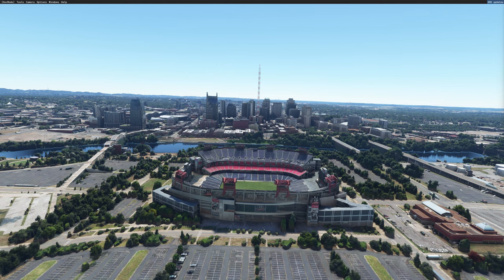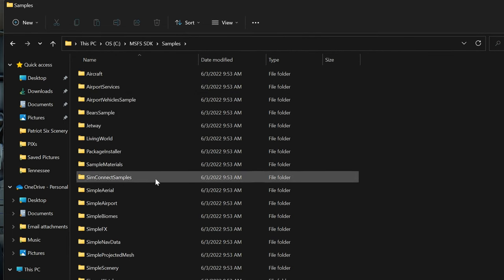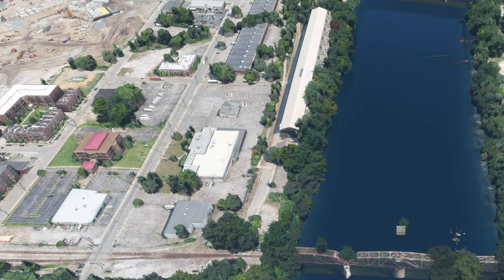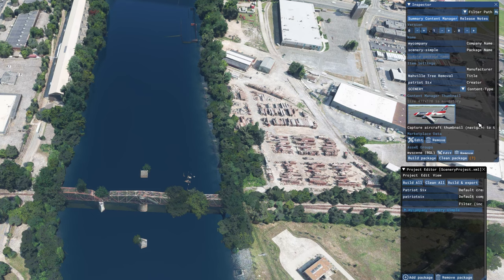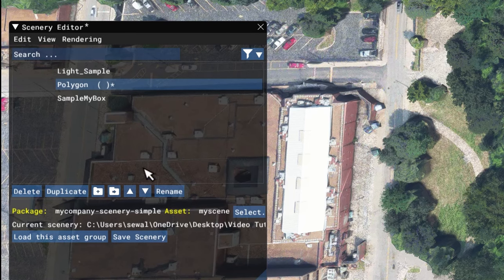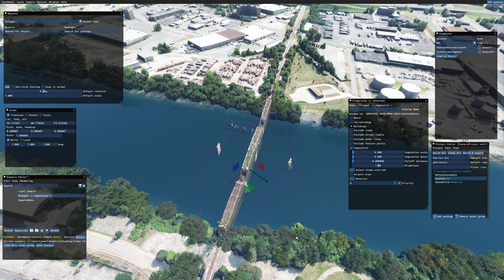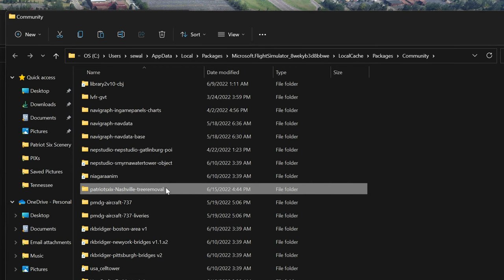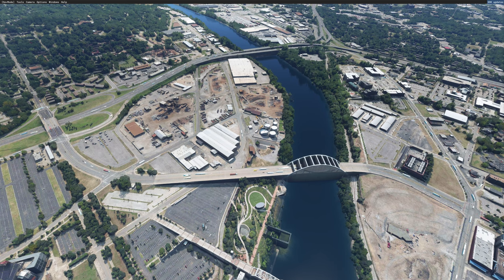16 MSFS 2020 Easy Tree Removal for Beginners - Step By Step Process through SDK for Remove Trees CC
If you want to remove trees and find the process difficult or you are not sure where to start, this is the video for you. This is a step-by-step approach assuming this is your first attempt to remove trees.